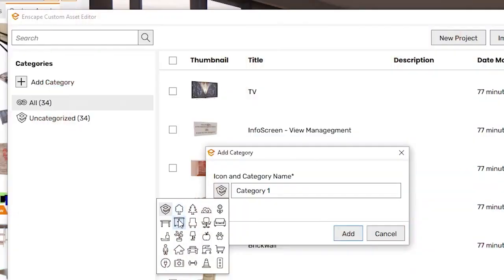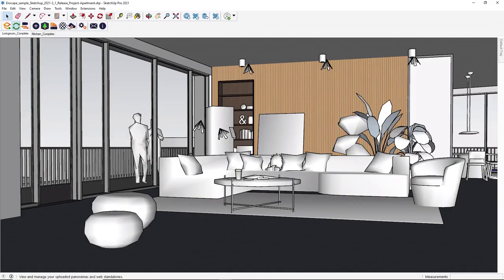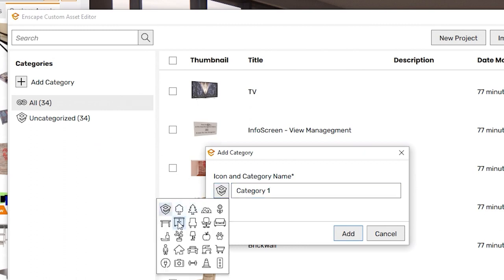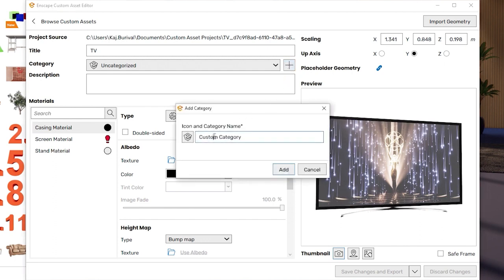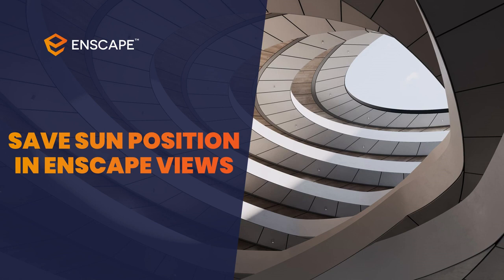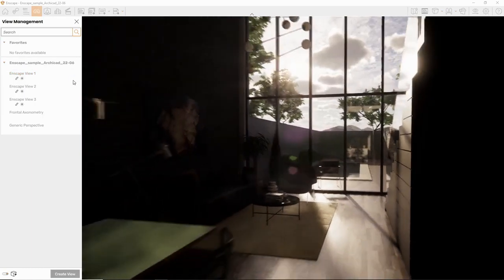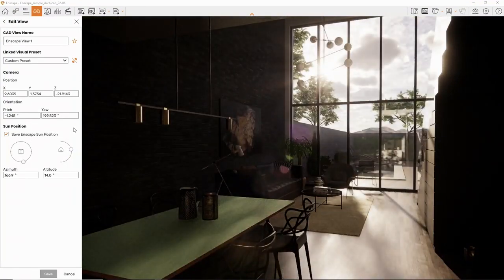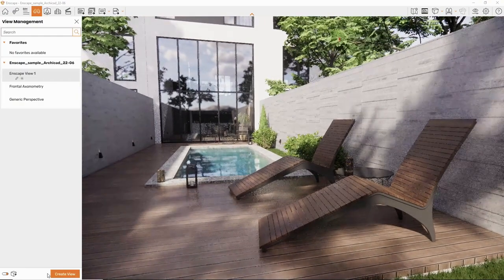Enscape 3.4新功能介紹影片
With Enscape's 3.4 has arrived! With Enscape's latest version, some of your favorite features have been fine-tuned to further streamline your workflow and elevate your design experience. Explore Enscape 3.4 and benefit from:

- Categories for the Custom Asset Library, so you can easily organize and quickly find your custom assets
- The option to save sun positions in views so you can reproduce images with the same natural light conditions
- The ability to edit existing views so you no longer need to create a new view after a change in your settings
- Improved reflections for more realistic visualizations and better general global illumination
- Over 200 new interior-focused assets and more than 50 new materials to add a more polished  look to your scenes
- Support for Archicad 26 and Chinese